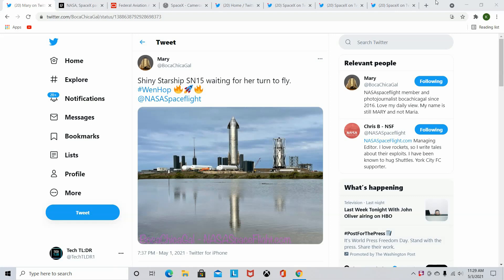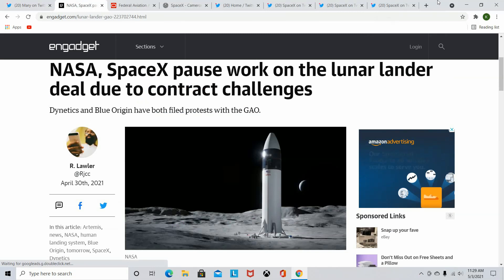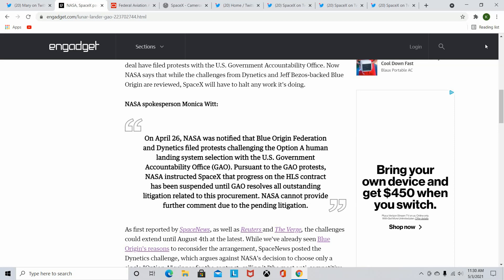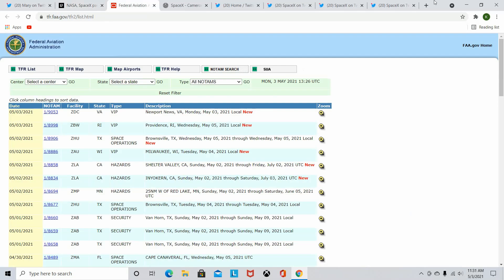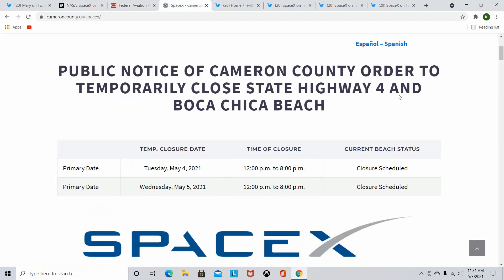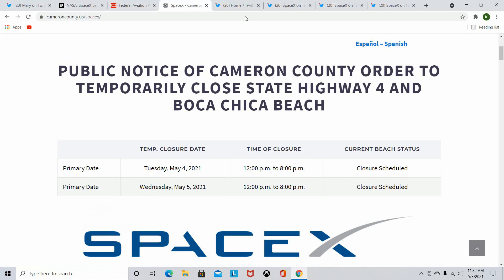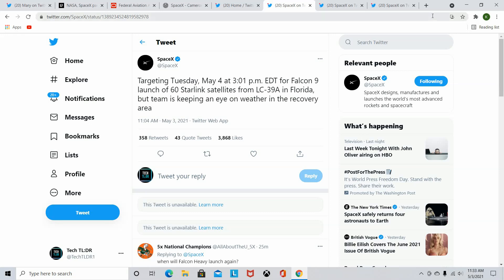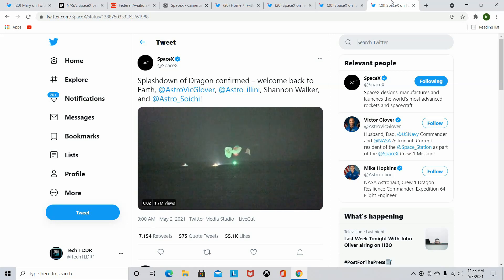SpaceX Updates Starship SN15 Launch Date | NASA Suspends SpaceX's Artemis Contract | SpaceX News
SpaceX looks to finally launch the Starship SN15 after weather delays. The Starship and SpaceX have all systems ready to go, as well as clearances needed for a launch. Also, NASA suspends the Artemis lunar lander contract with SpaceX due to its competitors protesting the results. In todays SpaceX news update, we talk all about these topics as well as other space news!

This is not financial, legal, tax or business advise. Nothing depicted in this episode, or any other should be taken as such.  Everything depicted is for entertaining purposes only. Individuals must do their own research before investing or any other business investment.